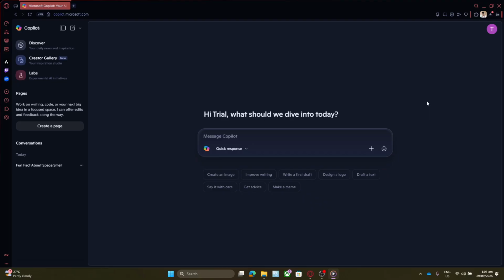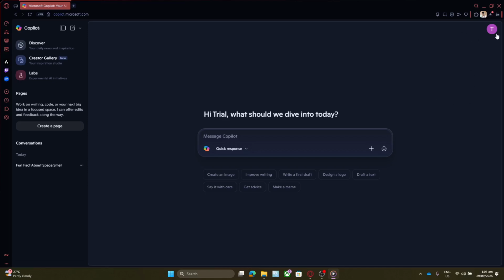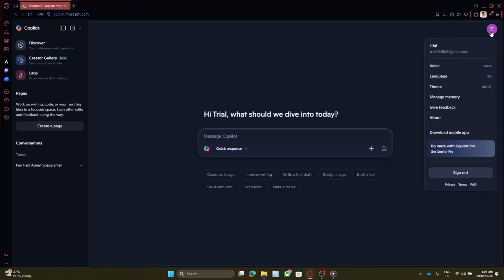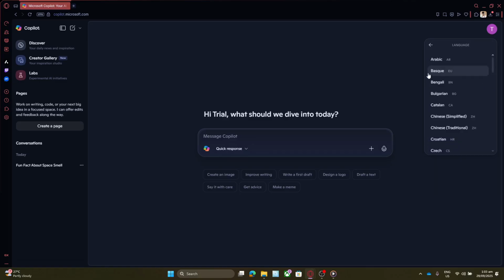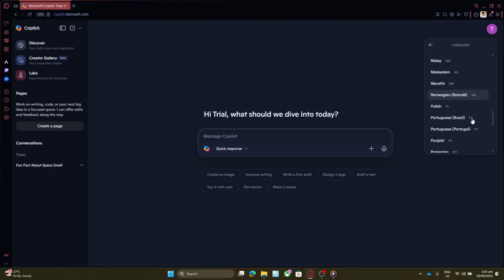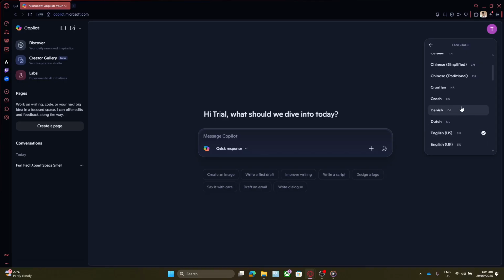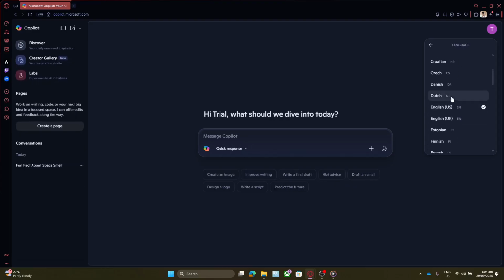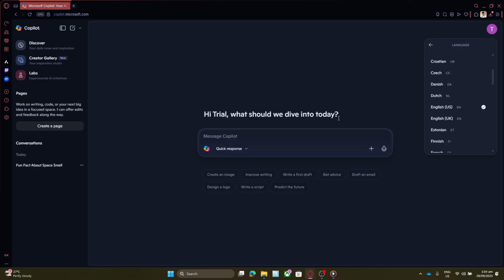How To Change Language On Microsoft Copilot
Are you struggling with Microsoft Copilot generating responses in the wrong language? In this tutorial, I'll show you exactly how to change the language settings for Copilot so you can get responses and use the interface in your preferred language without needing complex workarounds or third-party tools.

💡 What You’ll Learn in This Video:
How to change the language of Copilot on Windows 11
How to set your preferred language for Copilot in the Edge browser
How Microsoft 365 app language settings affect Copilot's output
Tips to ensure Copilot always uses your desired language

✅ Perfect for beginners, power users, and anyone who wants to customize their AI experience to remove language barriers.